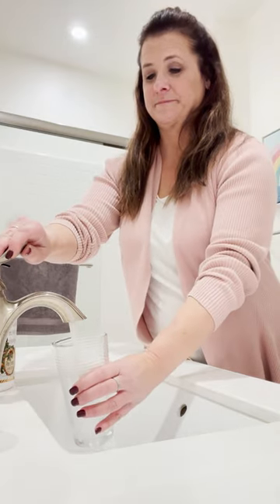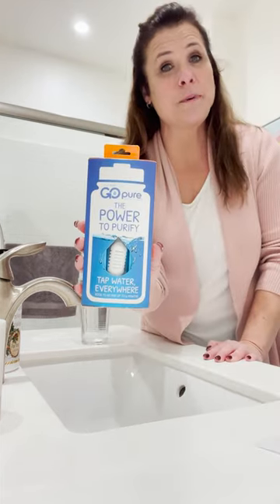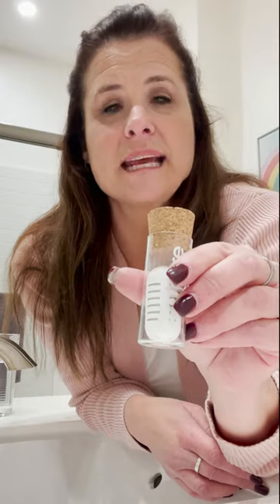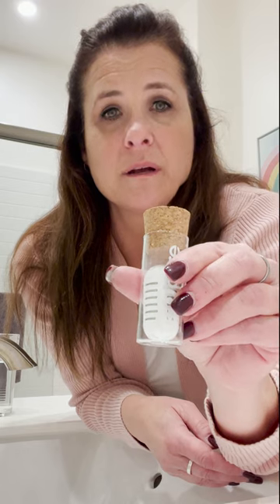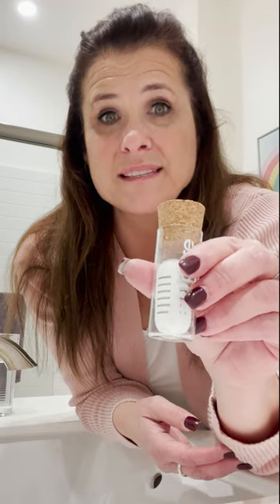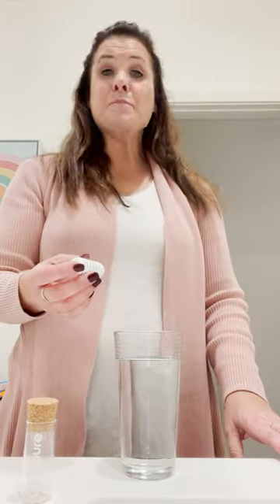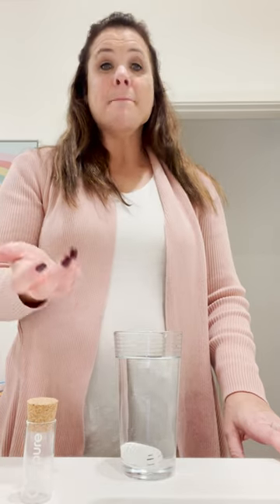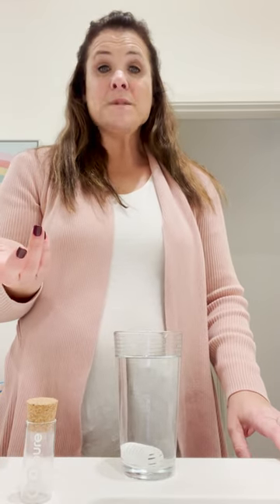GOPure Pod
Transform Tap Water into Pure Bliss with GOpure Pod!

Purify Tap Water, Everywhere
GOpure Pod is the world’s #1 portable water purification system. It eliminates impurities in your water – turning ANY contaminated tap water into crisp, delicious, pH-balanced drinking water.

Each pod purifies up to 2000 water bottles (264 gallons).